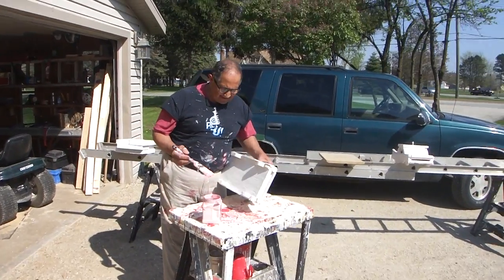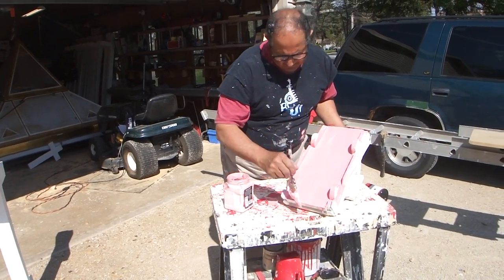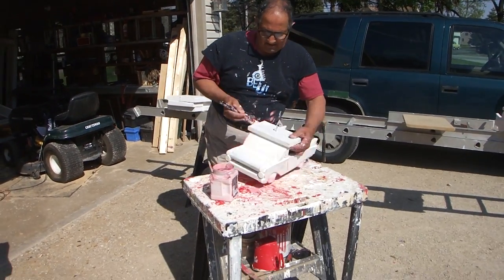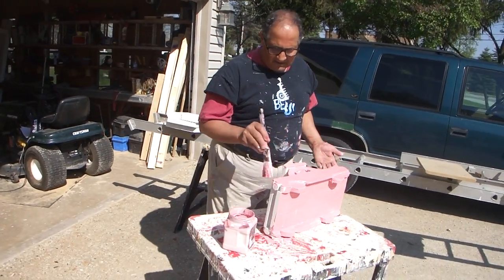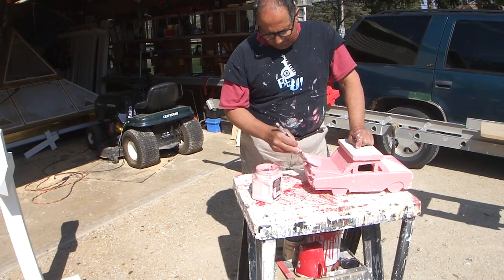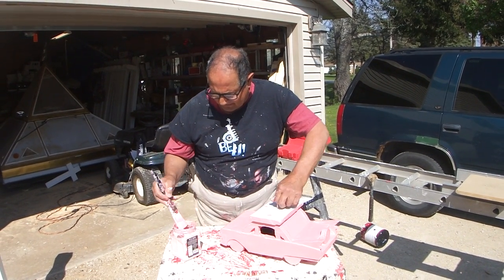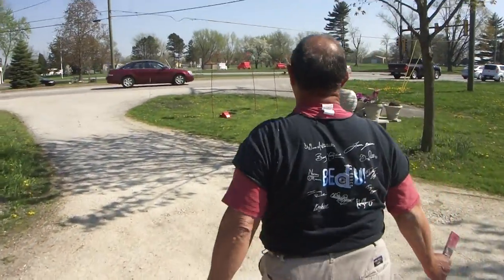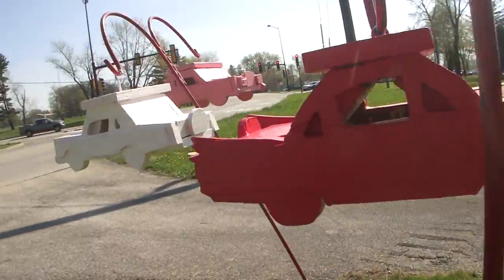Greg Zanis Painting And Trying To Sell Some Cadillac Car Birdhouses